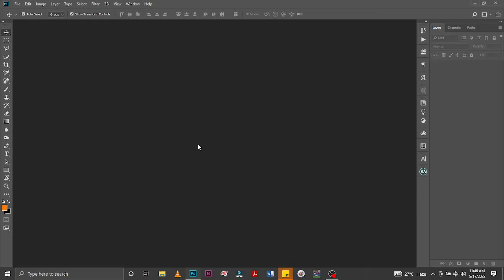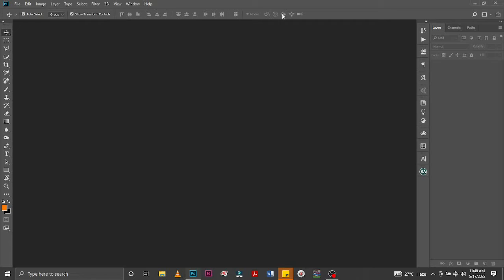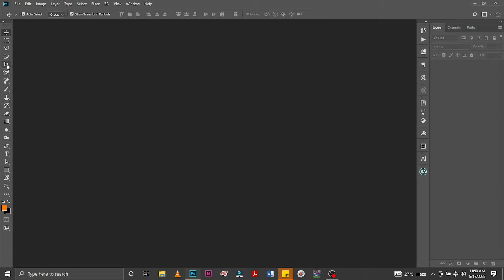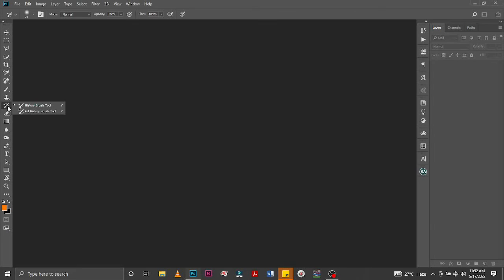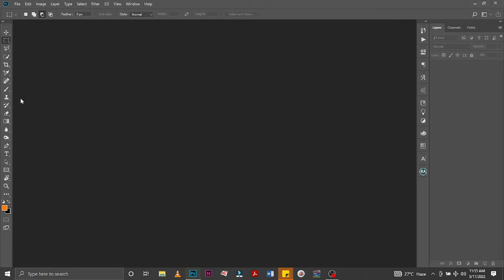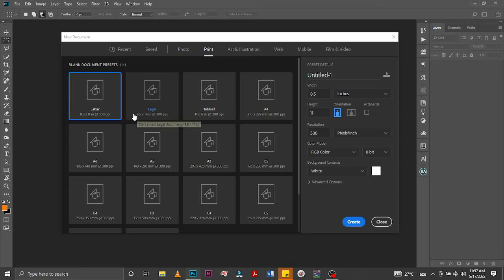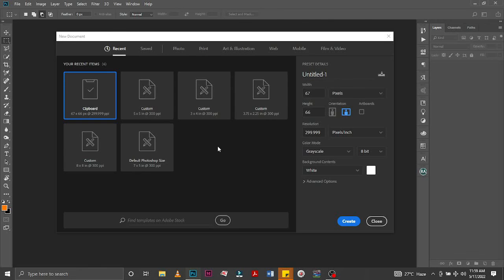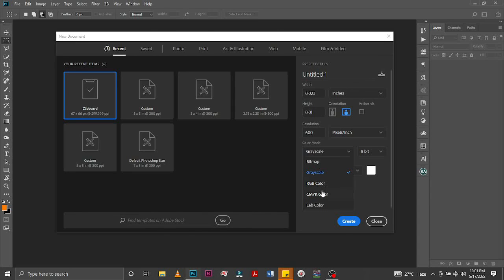1. (SERIES) INTRODUCTION TO PHOTOSHOP INTERFACE . GRAPHIC DESIGN I OPYNODESIGNS